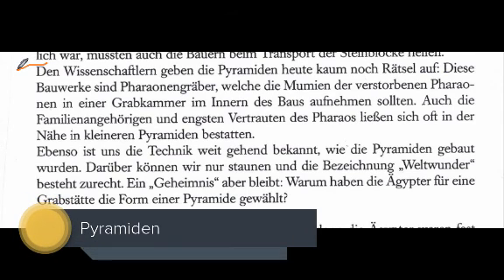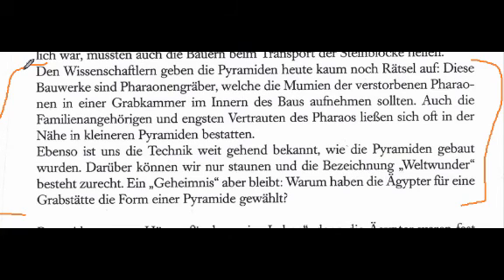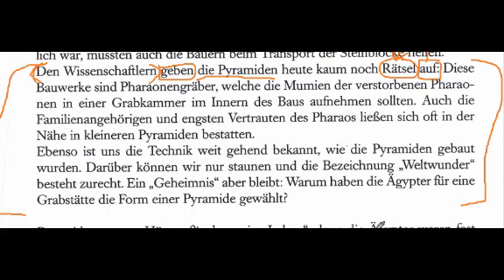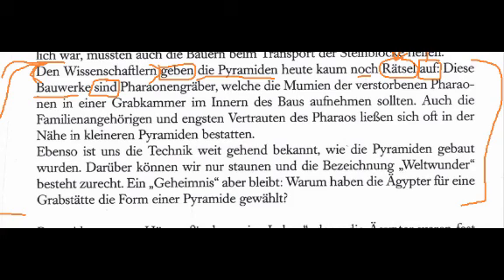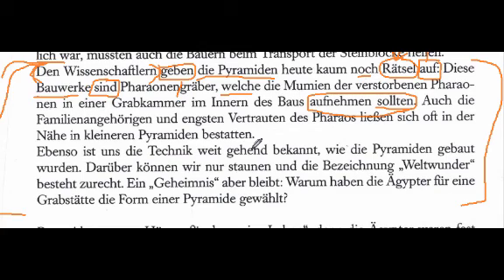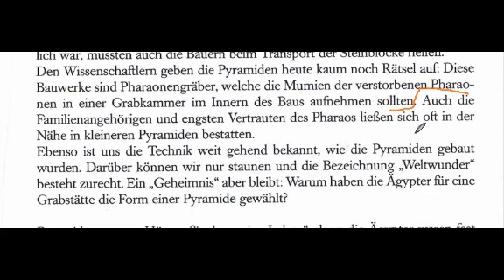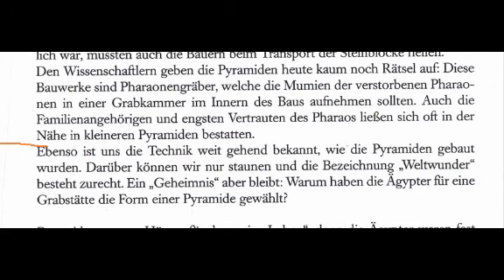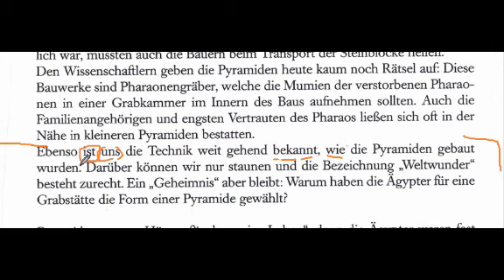Pyramiden Portion 4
Pyramiden Portion 4 from the Daily Portion of German by the Erasmus Academy.